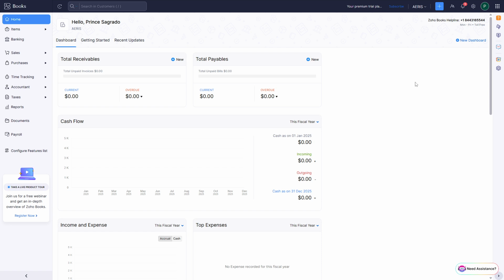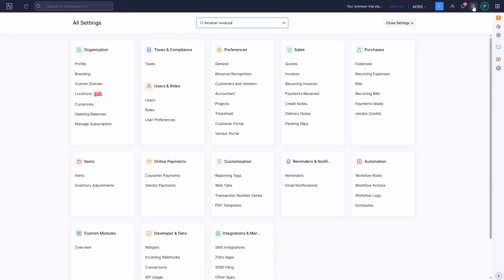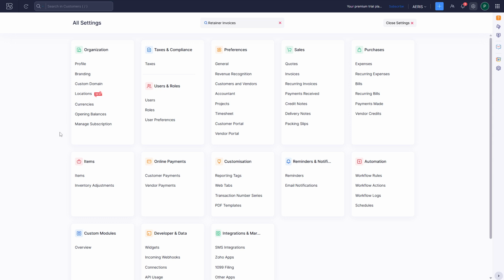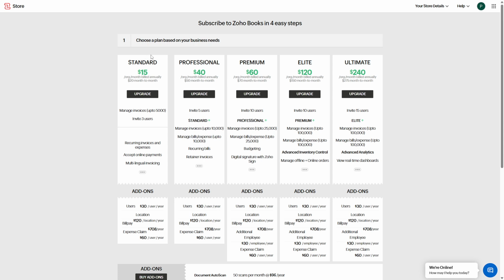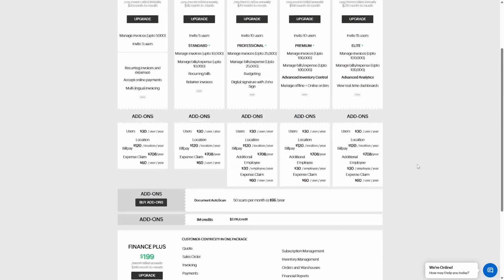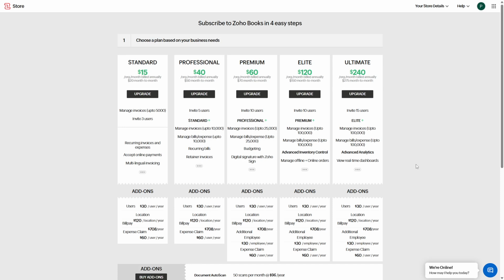How To Cancel Zoho Books Subscription (Full 2025 Guide)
❌ How to Cancel Zoho Books Subscription (Full 2025 Guide) | Step-by-Step to Stop Billing Safely

Thinking of canceling your Zoho Books subscription? In this complete 2025 tutorial, I’ll walk you through how to cancel your Zoho Books plan the right way — including how to stop auto-renewal, avoid future charges, and back up your data.

✅ In This Video, You’ll Learn:

How to access your subscription and billing settings

How to downgrade or cancel your paid Zoho Books plan

What happens to your data after cancellation

How to export your data before leaving

Tips to avoid common cancellation issues

🛑 Whether you're switching platforms or no longer need the service, this video ensures your cancellation process is smooth and secure.

👇 Watch now to cancel Zoho Books without losing control of your data or finances!